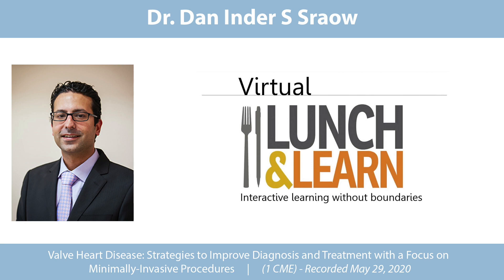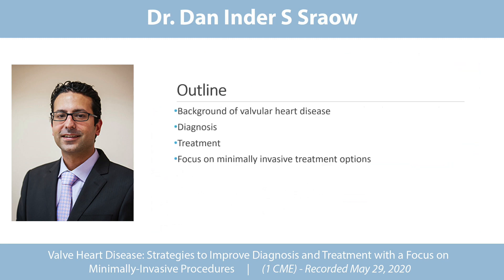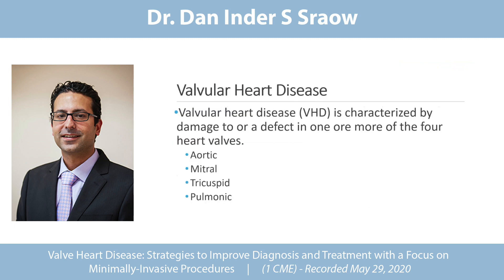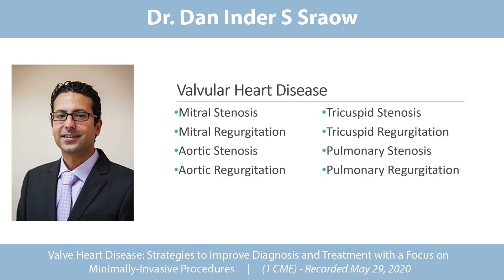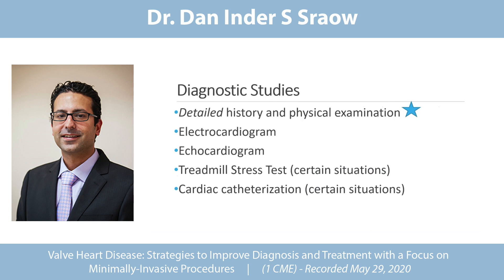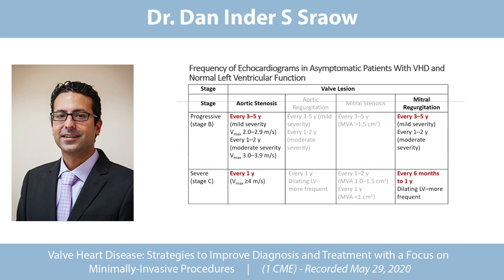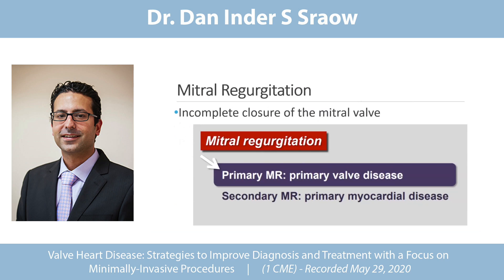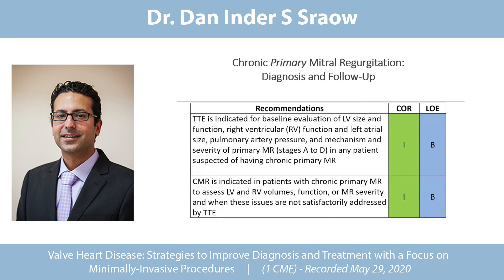Virtual Learning - Valve Heart Disease: Strategies to Improve Diagnosis and Treatment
Dan Inder S Sraow MD, FACC, is an interventional cardiologist and an expert in the field of coronary, peripheral, valve and structural cardiovascular disease. As the principal pioneer and director of the structural heart disease program at Chandler Regional Medical Center & Mercy Gilbert Medical Center as well as co-chairman of the structural heart division for CommonSpirit Health, Dr. Sraow has a particular focus in the utilization of new device therapies with a minimally invasive approach for the treatment of valve and structural heart conditions.  He is now the principal investigator of TAVR UNLOAD for Arizona.

Series Description:
Despite advances in medication and implementation of procedures that are minimally invasive, cardiovascular disease remains the number one threat to society.  This series will adopt an evidence based, guideline driven update on the critical domains of interventional cardiology.   Topics and information with practical application will span from heart valve disease to complex coronary artery disease and peripheral arterial disease.  It will provide guidance for primary care physicians on best practice in capturing patients and diagnosing these conditions early to provide exceptional care.  The series will focus on the use of telemedicine as a way to provide seamless care and expand the specialized services we provide at Dignity Health.